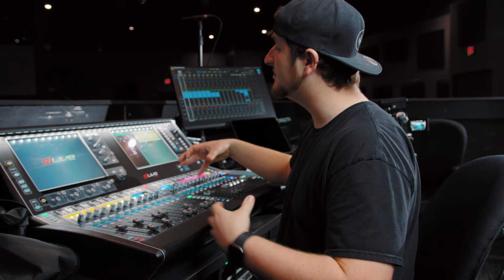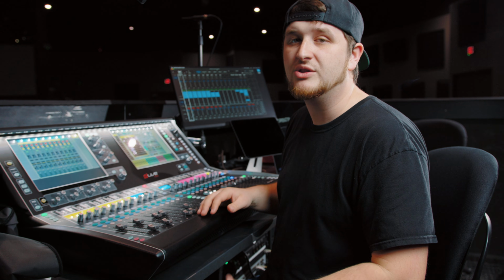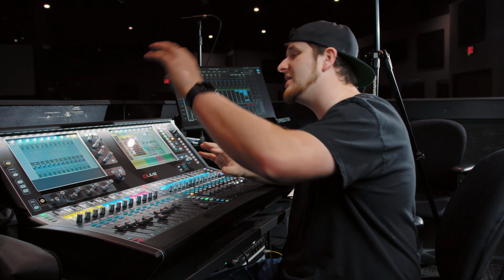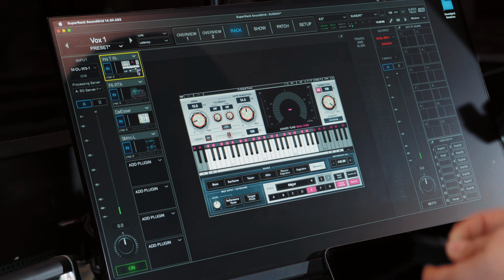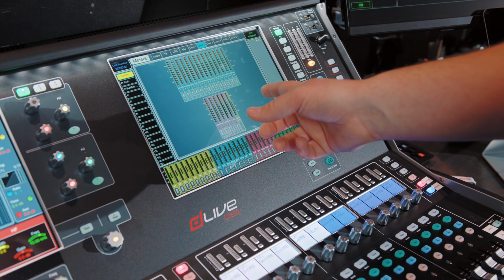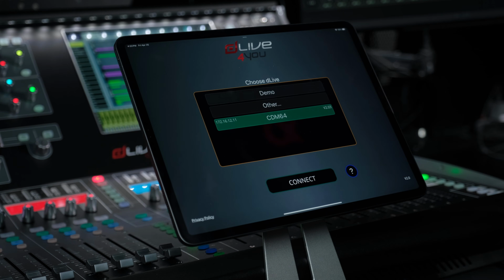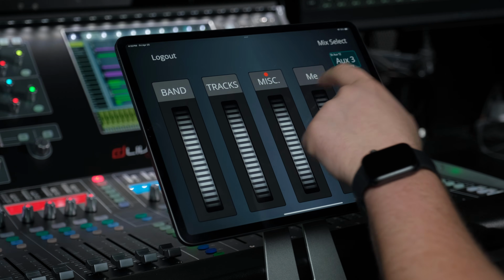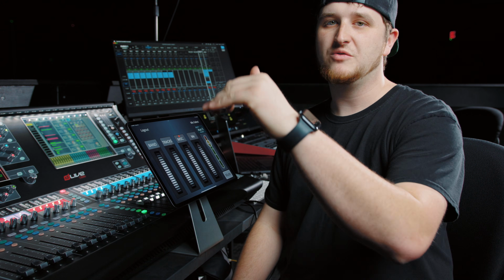dLive 3500 Walkthrough & Training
Here's a training & walkthrough video if the new Allen & Heath dLive 3500 install at Xperience Church. This covers training for new and existing FOH engineers and gives engineers that have never used Allen & Heath Consoles a better idea of what they're walking into on a Sunday morning - also we discuss band IEMS and how the band can control there personal mixes from stage.

Intro - 0:00
Startup/Login - 0:39
Scenes - 1:35
System Components/Gear - 3:50
Fader Banks - 6:02
Soft Keys - 12:38
Mixes/FX - 13:48
Waves/Soundgrid - 15:22
Console Walkthrough - 17:17
Saving/Shutdown - 25:39
Personal Mixing/IEMS - 26:33